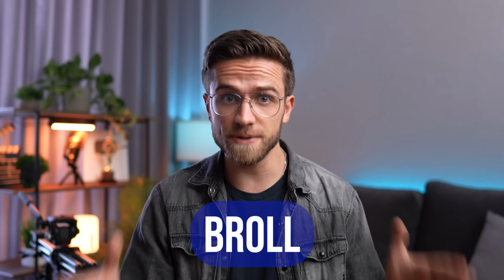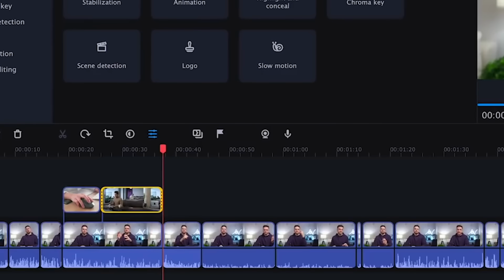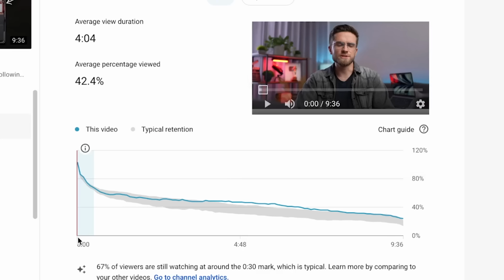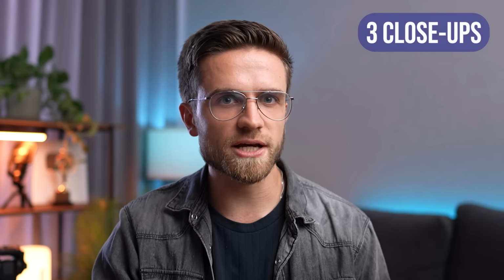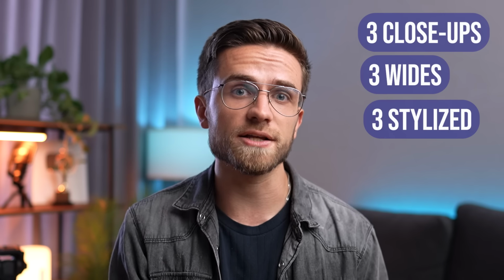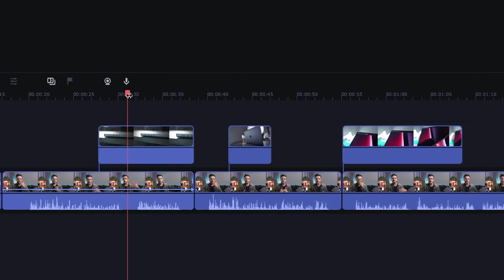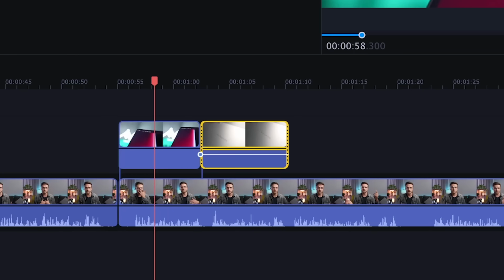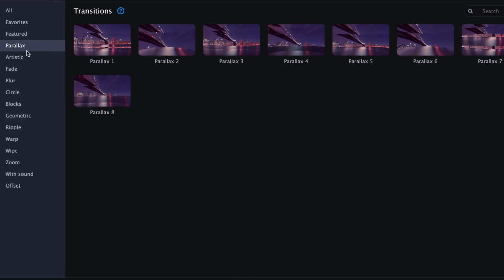Such videos ACTUALLY get more views than usual! - MY SECRET TO YOUTUBE PROMOTION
Today we will tell you how to effectively increase views on YouTube! What is the secret method that will help you increase the views on your videos several times? How can competent video editing help you with this? Video editing often causes difficulties for novice bloggers. But how can he increase the number of views on your YouTube channel? Now you will start making videos differently! Be sure to watch this video from beginning to end to increase the number of views on your channel effectively and very quickly!